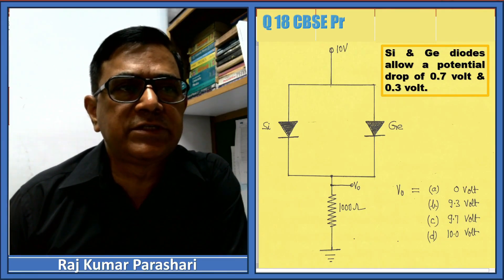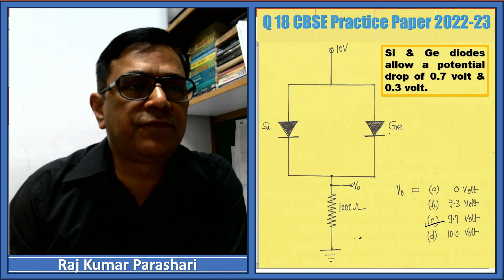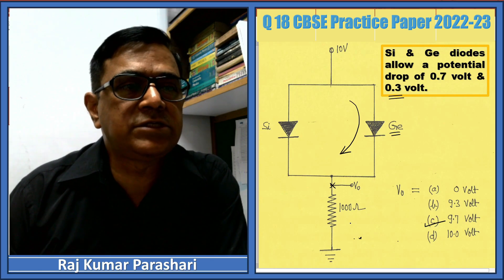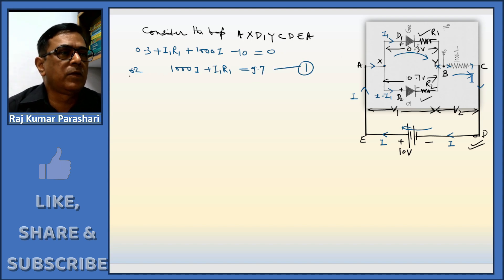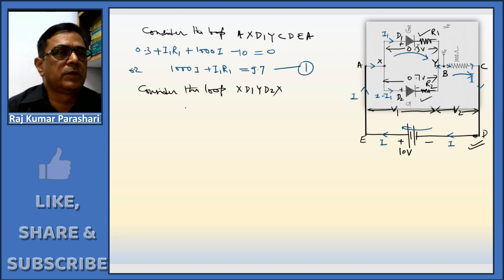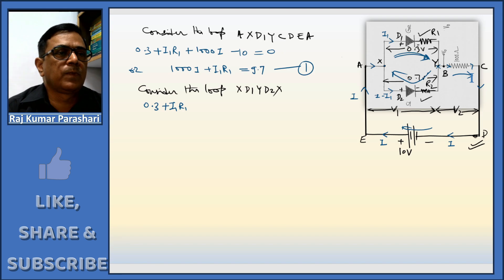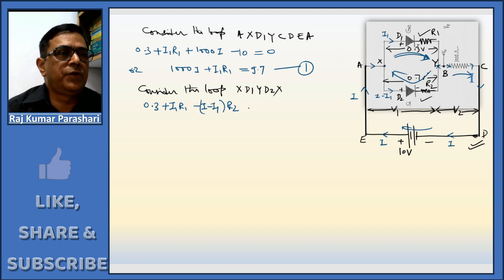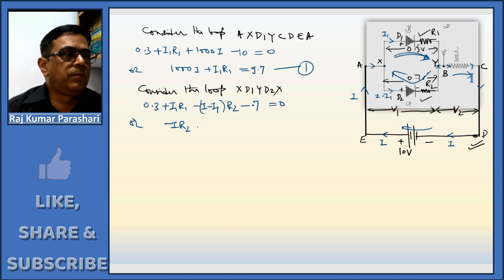IN THE ON STATE, THE INDIVIDUAL SILICON AND GERMANIUM DIODES, ALLOW A DROP OF 0.7 V AND 0.3 V RESPEC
Parallel configuration of diodes

IN THE ON STATE, THE INDIVIDUAL SILICON AND GERMANIUM DIODES, ALLOW A DROP OF 0. 7 V AND 0. 3 V RESPECTIVELY ACROSS THEM. IN THE CIRCUIT SHOWN Si and Ge ARE CONNECTED IN PARALLEL COMBINATION TO A VOLTAGE SOURCE OF 10 VOLT.

Q18 CBSE PRACTICE PAPER 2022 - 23

TIME STAMP
0:00 - 0:48  INTRODUCTION
0:49 - 5:55  WHY I DISAGREE WITH THE VARIOUS SOLUTIONS PROVIDED
5:56 - 14:19  IN DEPTH ANALYSYS TO SUPPORT MY VIEW POINT